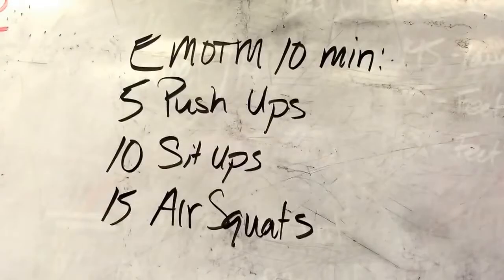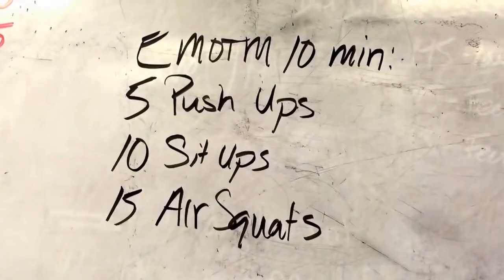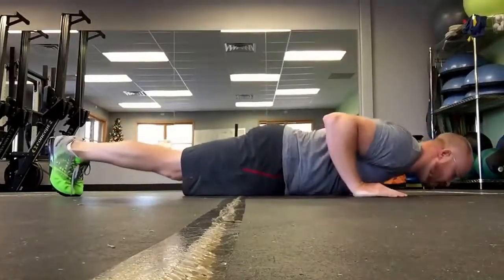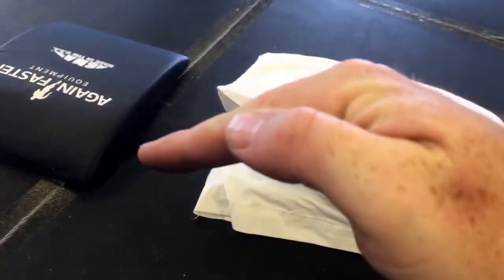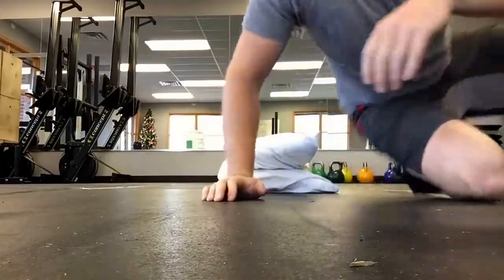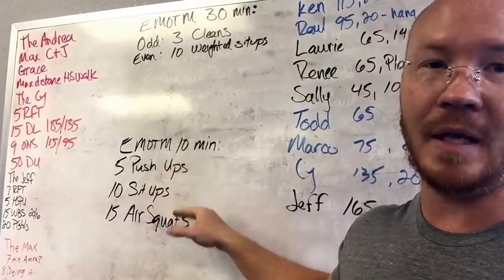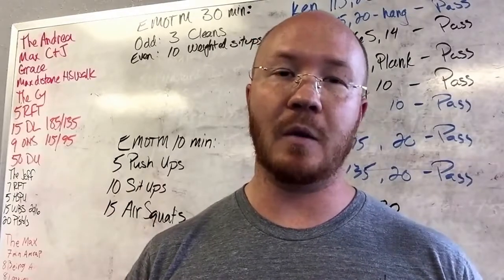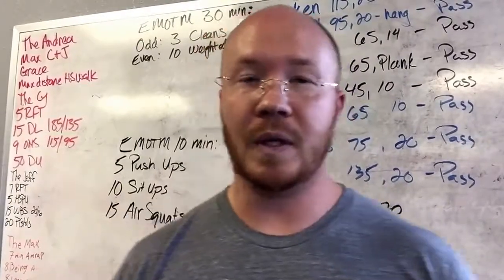Centripetal CrossFit, travel wod # 2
Every minute on the minute:
5 push ups
10 sit ups
15 air squats